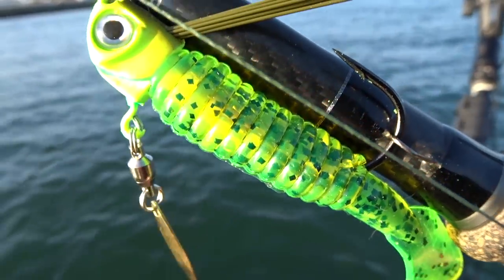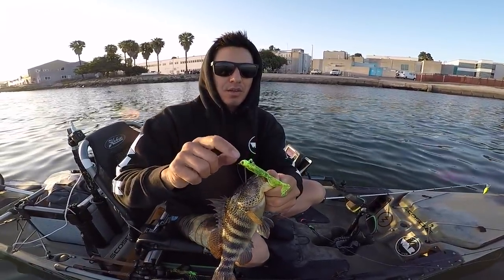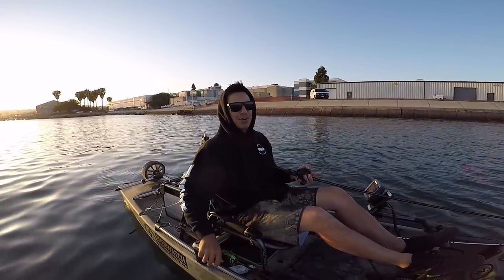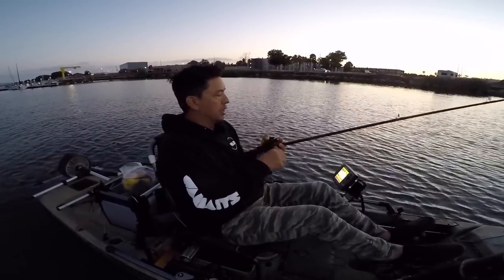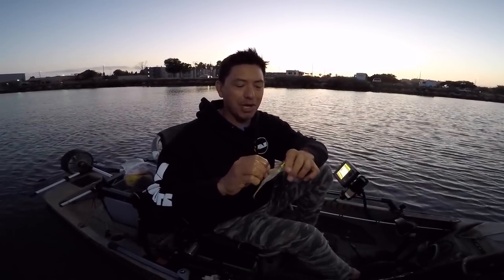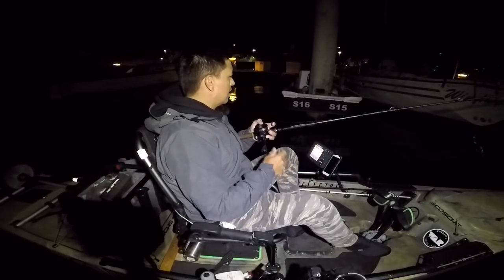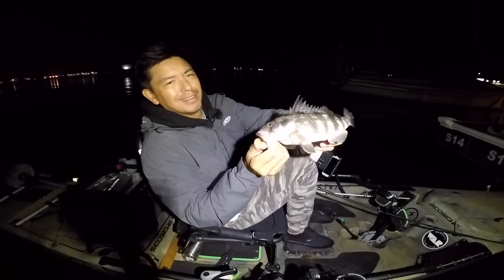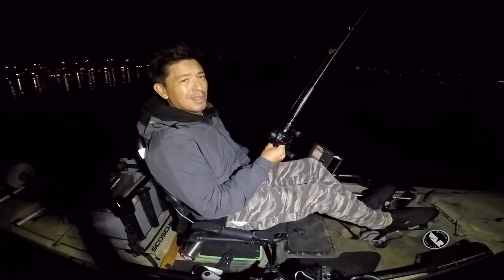CHARTREUSE Challenge - How to fish the Underspin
Spotted Bay Bass love chartreuse.  Minor gear fail at the end.  Always good to get on the water.

► Abu Garcia INSHORE

► ZOOM Fluke

► KALINS GRUB

► Norman Crank

► Tactical Anglers Clips

► Owner Hyper Wire Split Rings #4

► Owner ST-56 Treble Hook

► SEAGUAR STS Fluorocarbon

Send letters or packages to:
USA